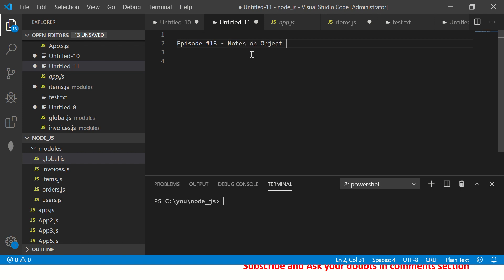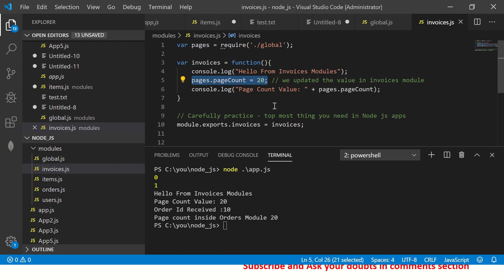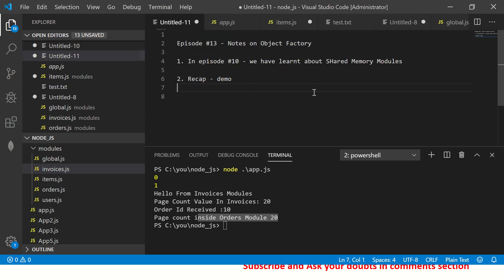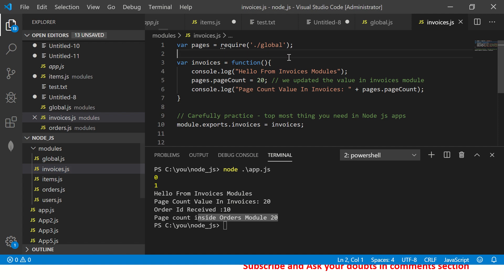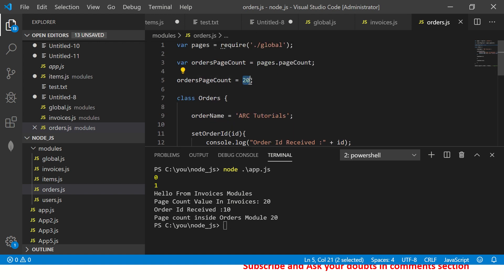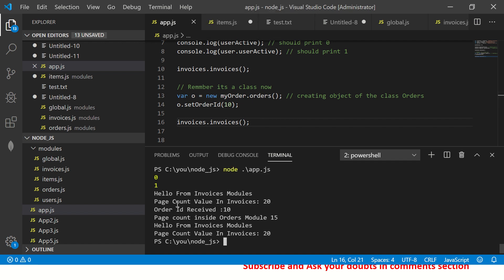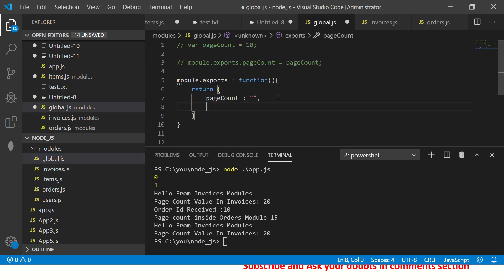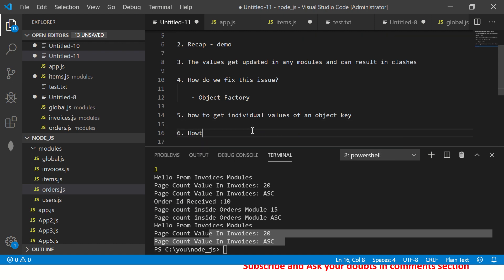Node JS Tutorial For Beginners #13 - Object Factory